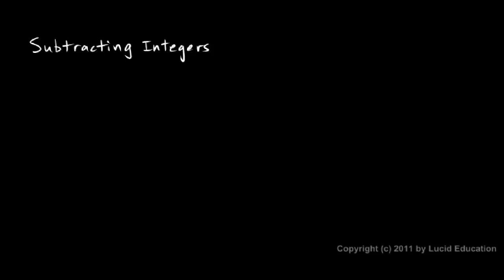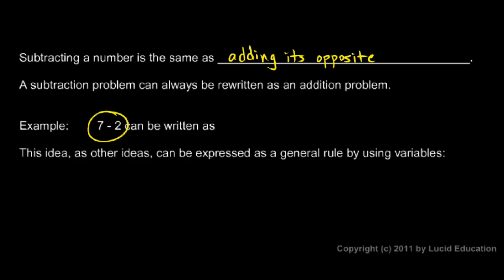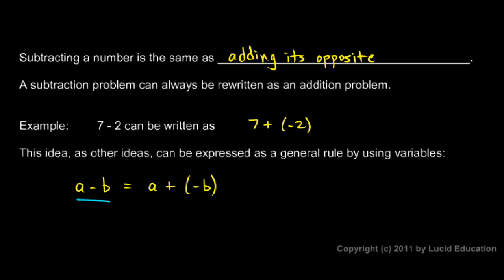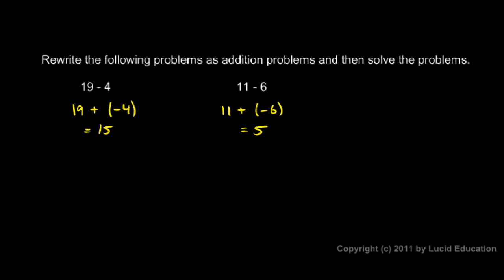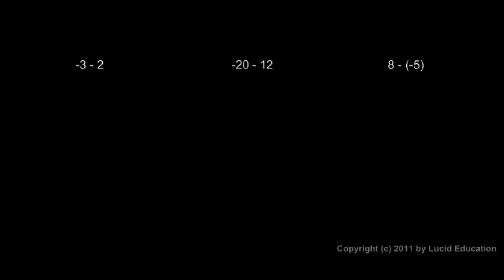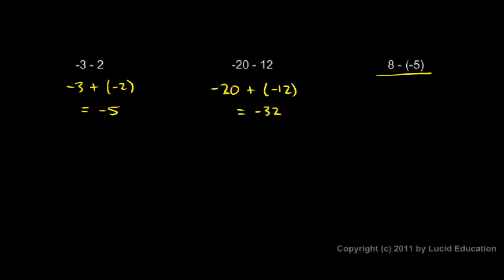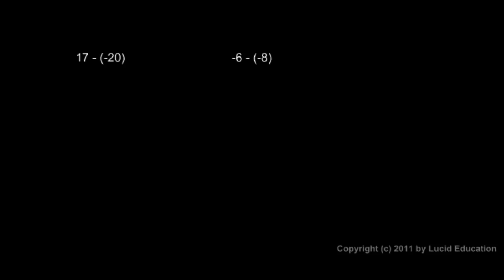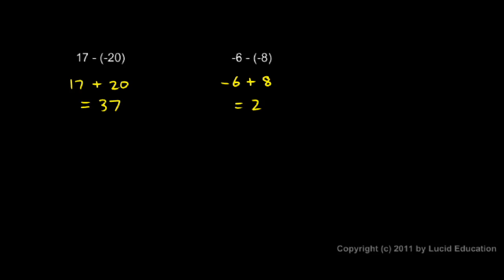Prealgebra 2.03a - Subtracting Integers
Subtraction defined as "adding the opposite", and several example demonstrating the concept.  From the Prealgebra course by Derek Owens.